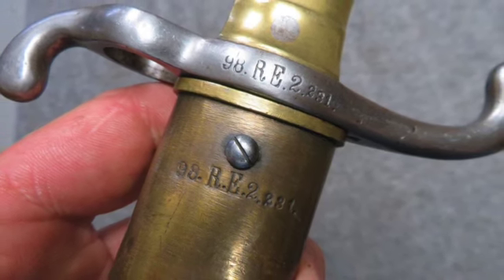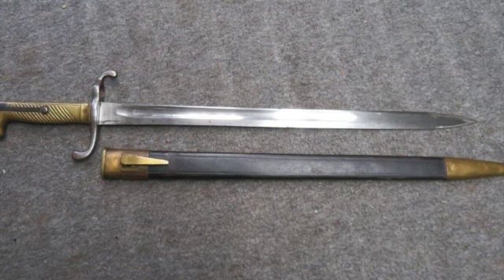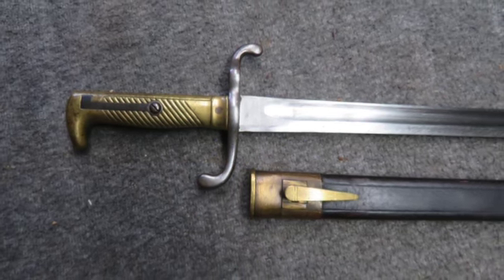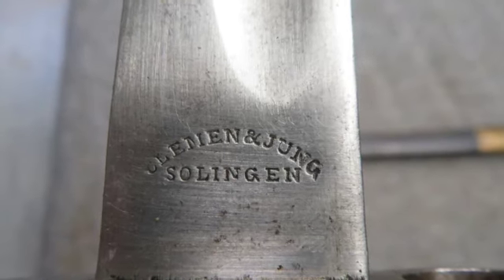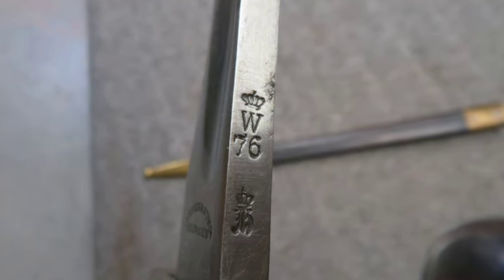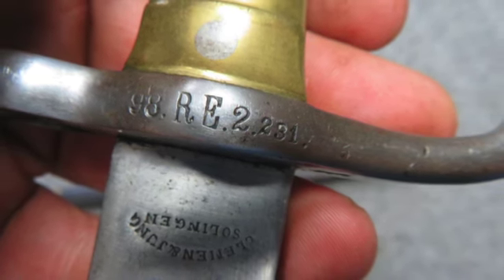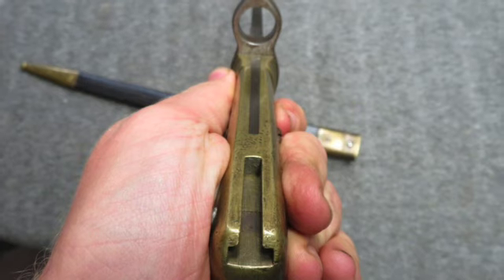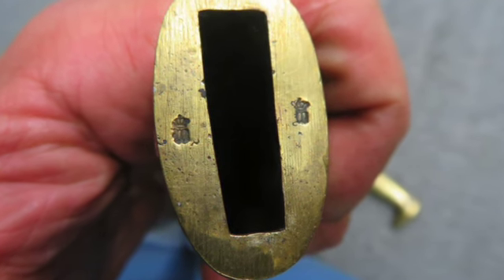Pre-WWI Imperial German Model 1871 Mauser Bayonet | Matching Unit Markings | Rare & Nice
In this video, we take a closer look at a Pre-WWI Imperial German Model 1871 Mauser Bayonet with matching unit markings. This rare and well-preserved piece is a remarkable example of early German military weaponry. Whether you're a history enthusiast or a military collector, this bayonet’s historical value and condition make it a standout piece.

We’ll explore the unique features, discuss the importance of unit markings, and highlight why this bayonet is a prized find for collectors.